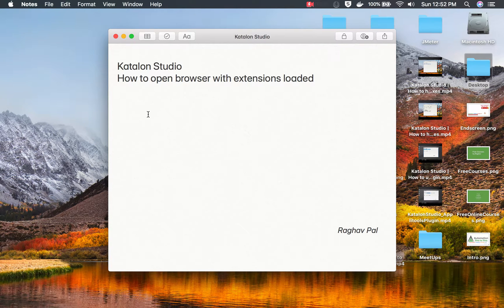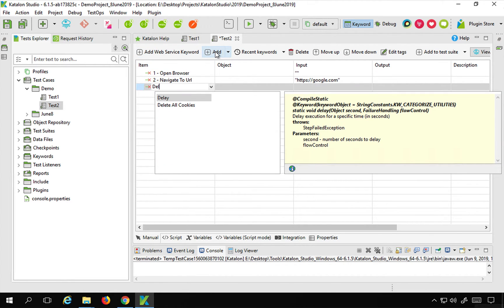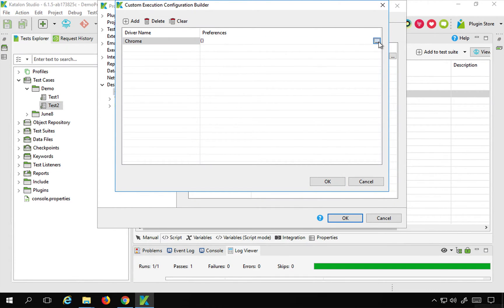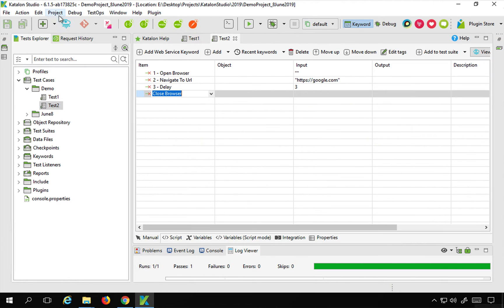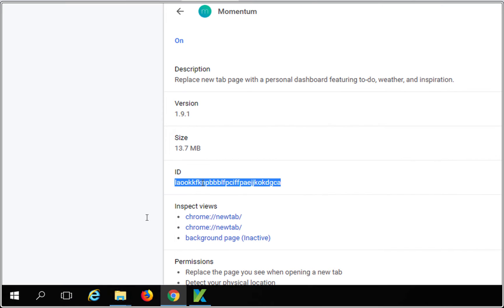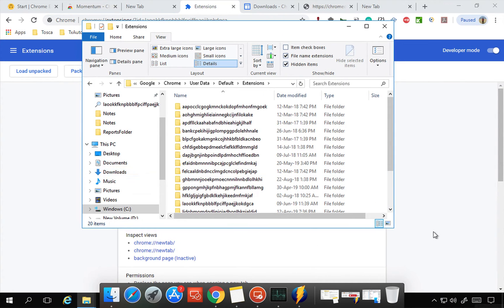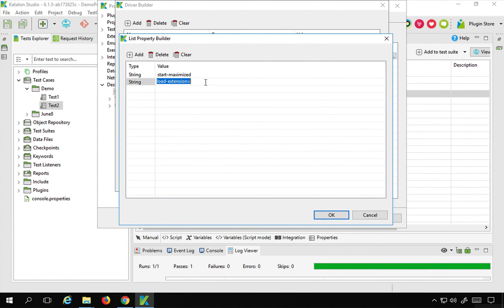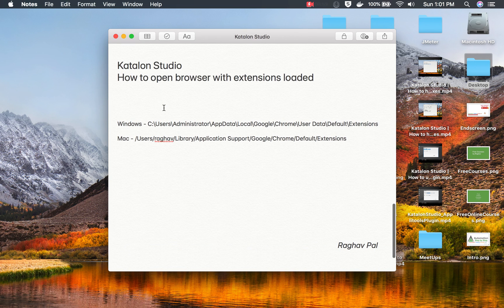KatalonStudio | How to open browser with extensions loaded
Location of Chrome Extensions folder
Windows - C:\Users\Administrator\AppData\Local\Google\Chrome\User Data\Default\Extensions

Mac - /Users/raghav/Library/Application Support/Google/Chrome/Default/Extensions

Keep Learning,
Raghav